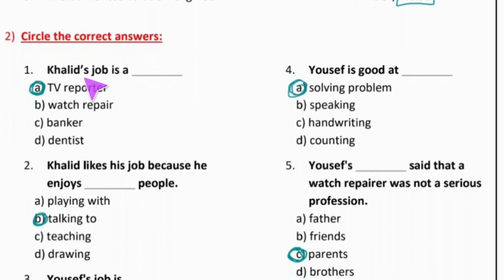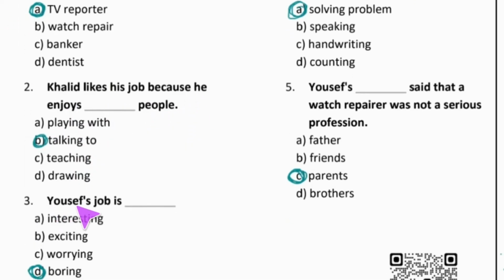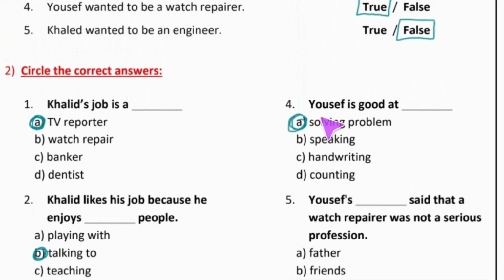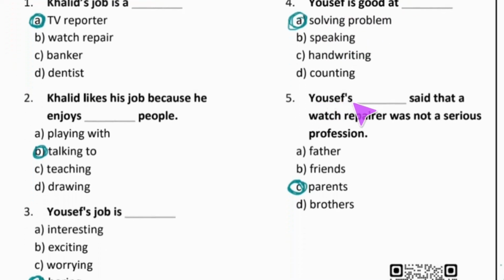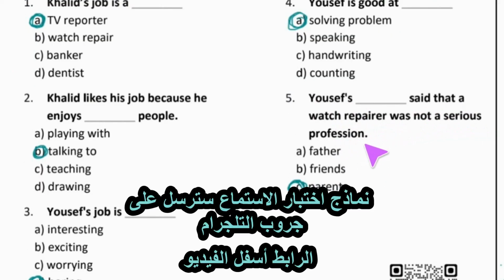اختبار انجليزي استماع نهائي للصف الثاني الثانوي الفصل الدراسي الثالث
قناة الأخوات بي إتش دي على التليجرام